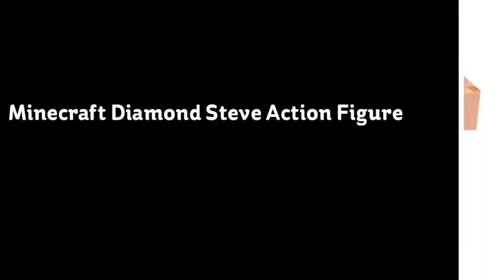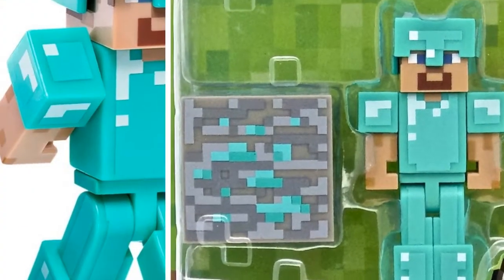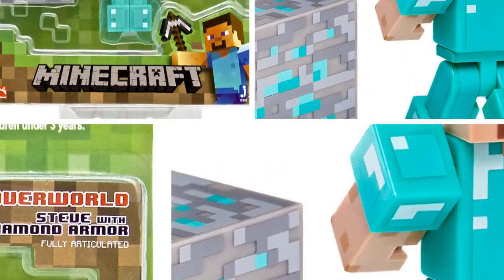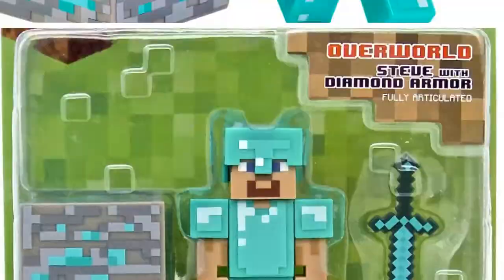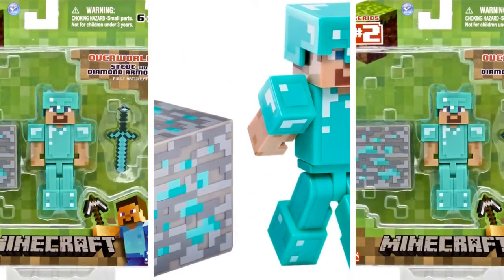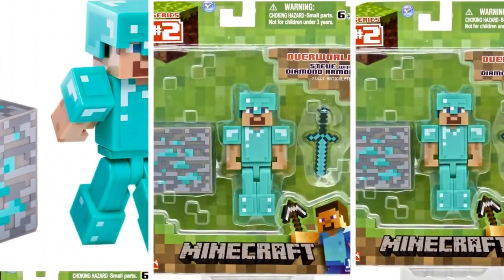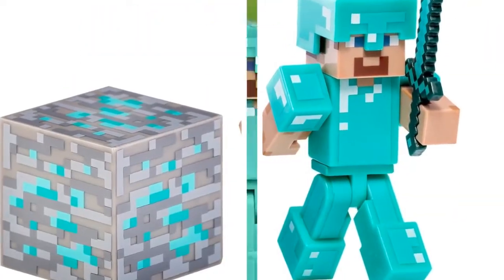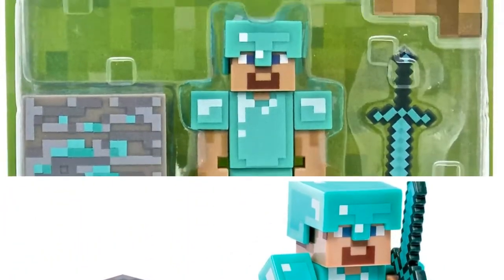Minecraft Diamond Steve Action Figure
From the hit video game, Minecraft, bring home the Diamond Armor Steve action figure pack. This action figure pack features a 2.75" articulated Diamond Steve figure in the most durable armor including a removable helmet, diamond block and a sword that fits in his hand. Collect all Series #2 Minecraft action figures!

* From Series #2.
* Collect them all!.
* About 3 " tall.
* Steve with durable diamond armor.
* Includes removable diamond helmet; sword, and diamond ore block.
* Pulls apart at the twisting torso; moving arms and legs.
* Stands 2.75 inches high.
* Additional Series #2 action figures sold separately.
* Officially licensed by Jazwares.